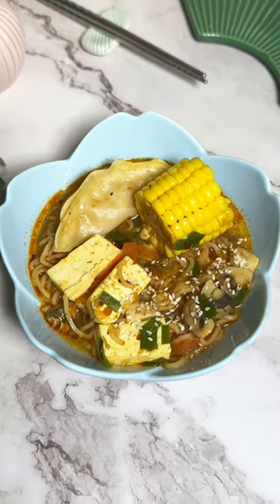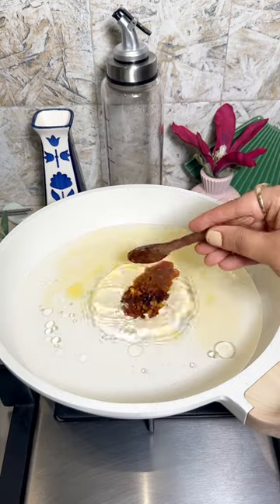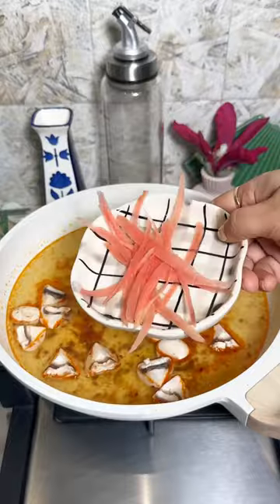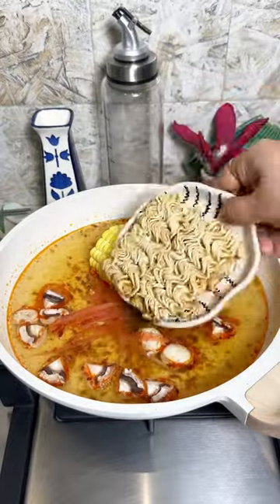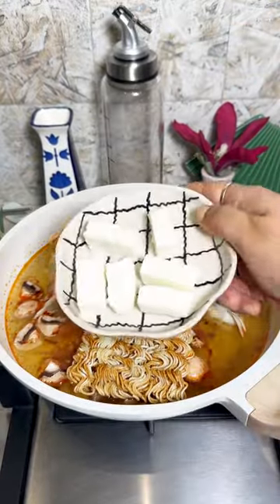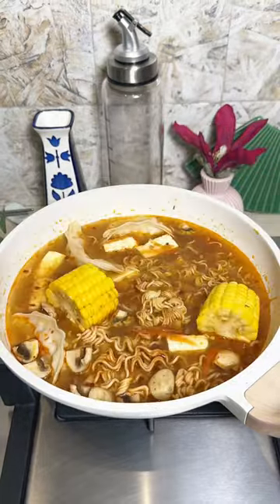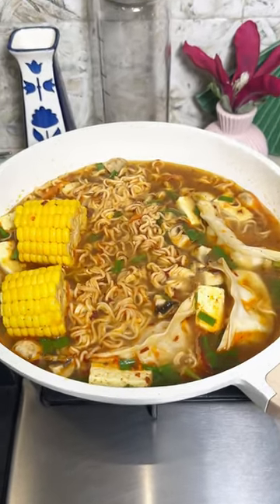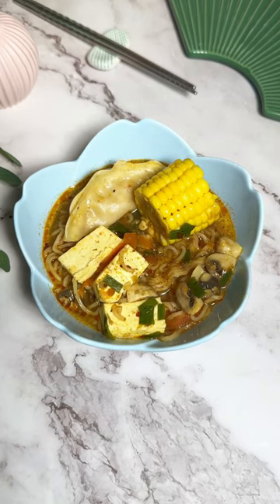Wai Wai hotpot🍜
Wai-Wai hotpot- hot, soupy & steamy bowl in this winter is all you need🍜
Ingredients :-
🍲Water- 500ml
🍲Sesame Oil- 1/2tsp
🍲Red Chilli Paste- 1tbsp
🍲Chilli Garlic- 1tsp
🍲Corn Cob- 1/2no.
🍲Mushroom- 3no.
🍲Carrot- 1/4no.
🍲Wai-Wai Noodles & Taste maker
🍲Frozen Dimsums- 3no.
🍲Paneer- 50gm
🍲Salt & Pepper- a pinch
🍲Spring Onion
🍲Sesame Seed
Note :-
1. Boil all your veggies in the broth.
2. ⁠Boil noodles, dimsums & protein all together.
3. ⁠You can also use vegetable stock as an alternative.
4. ⁠Serve it immediately with some sesame seed on top & Enjoy a warm bowl.